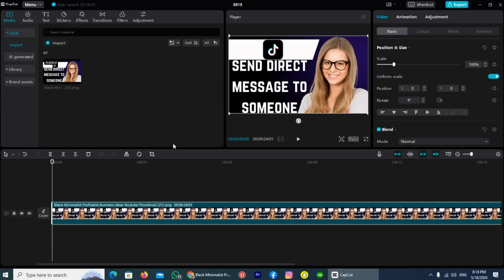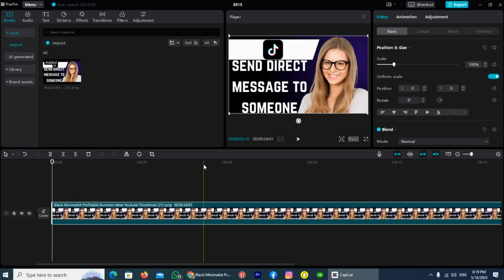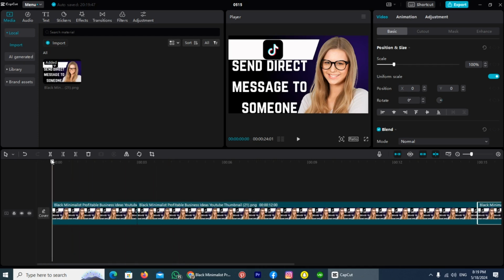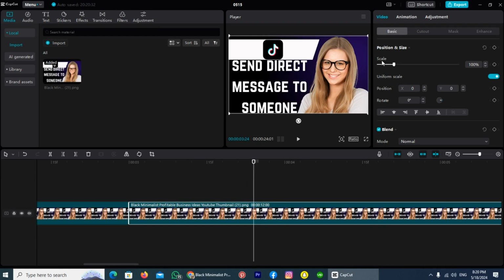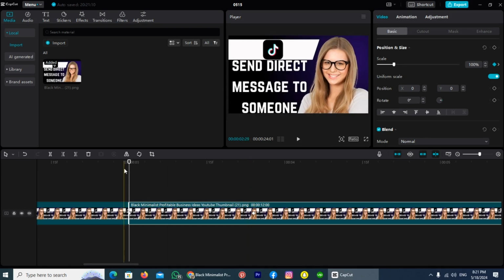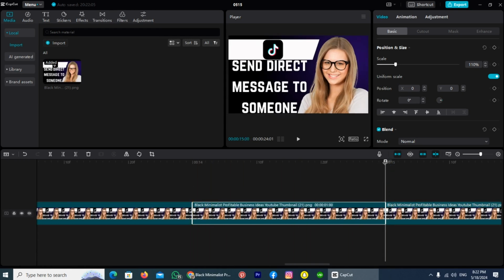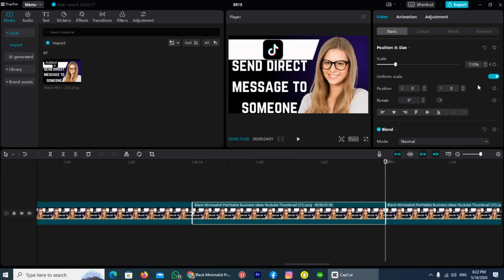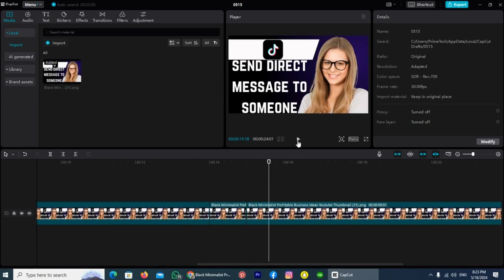How to Add Keyframes in Capcut PC (Easy Tutorial)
"Learn how to add keyframes in CapCut PC with our easy-to-follow tutorial. We'll guide you through the process step by step, helping you create smooth transitions and dynamic animations. Master keyframing in CapCut PC to elevate your video editing skills!"